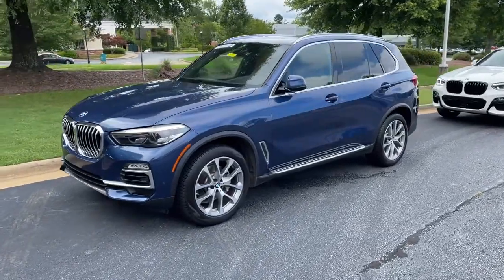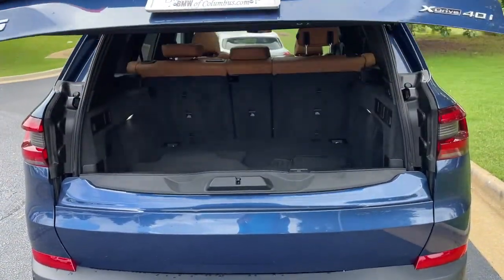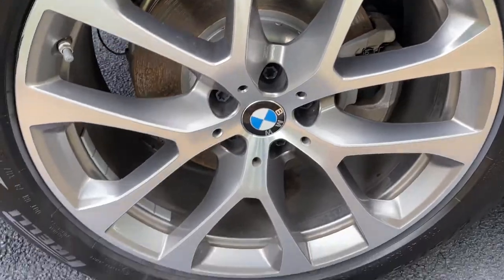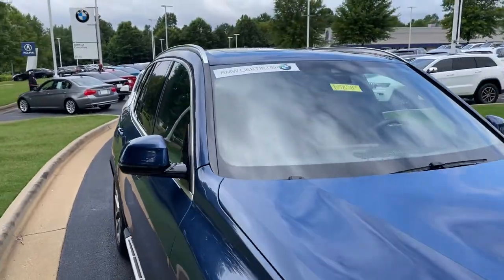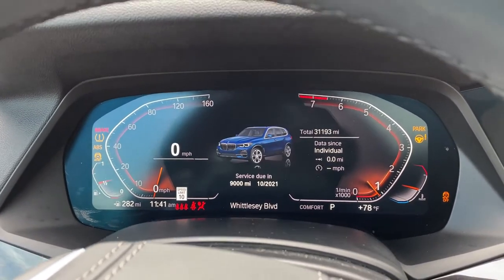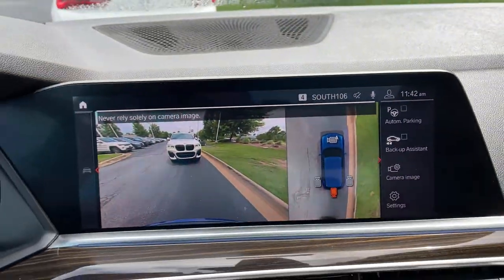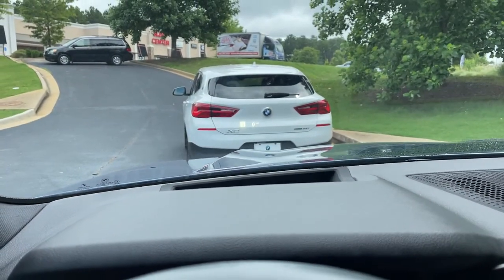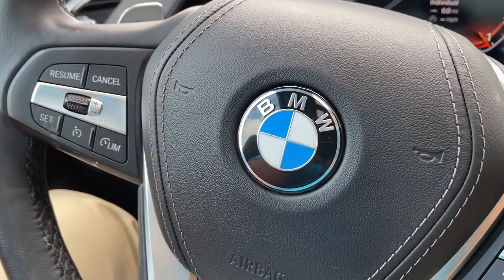2019 X5 xDrive